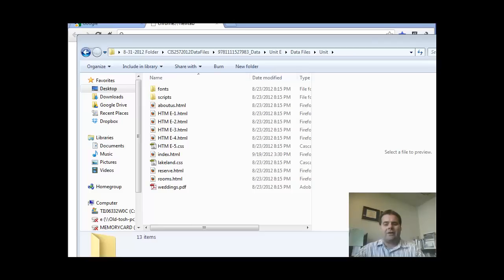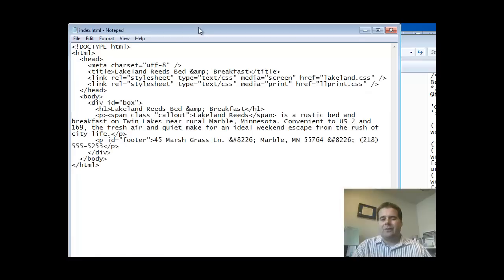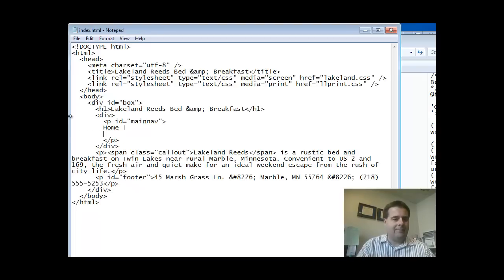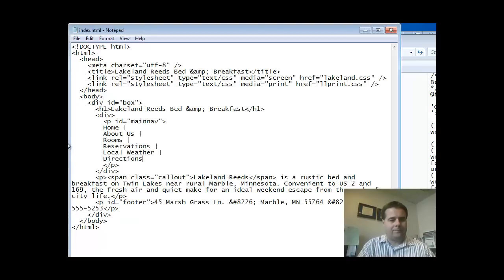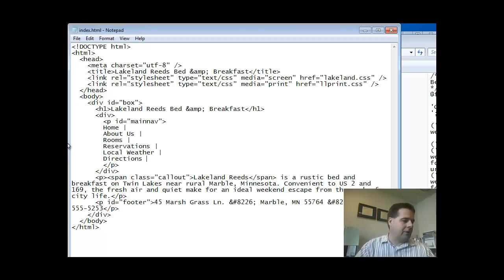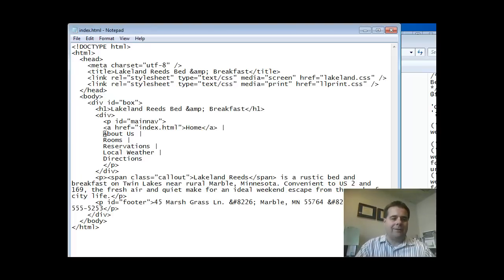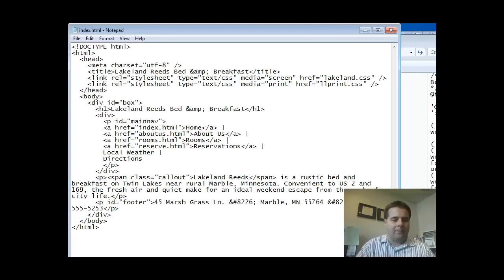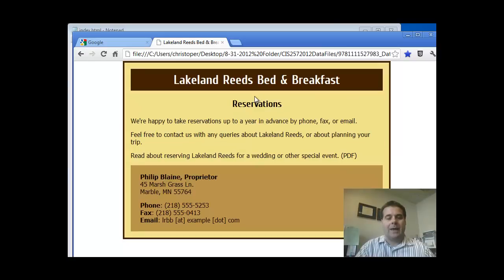Creating Relative Links Pages 104 and 105